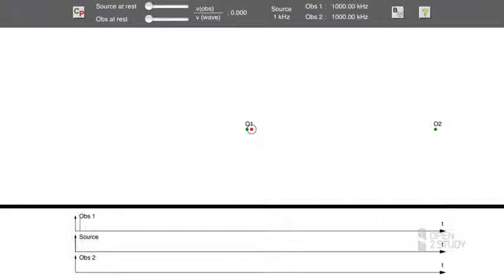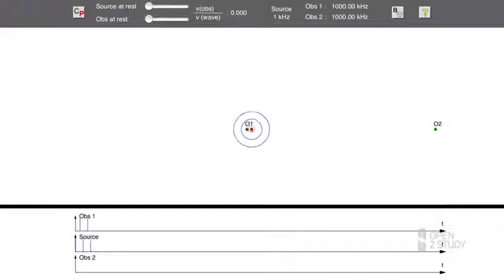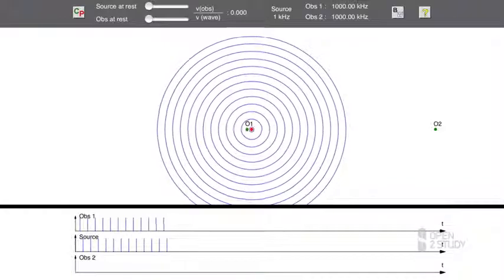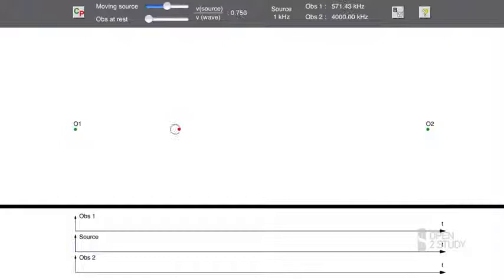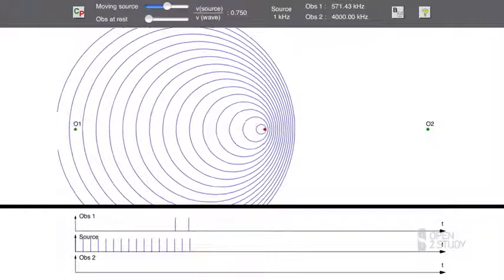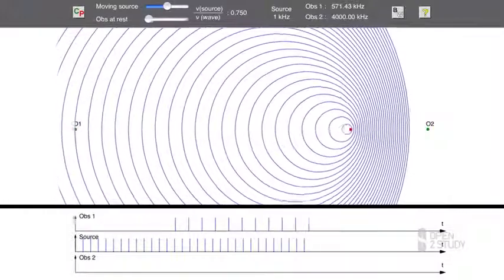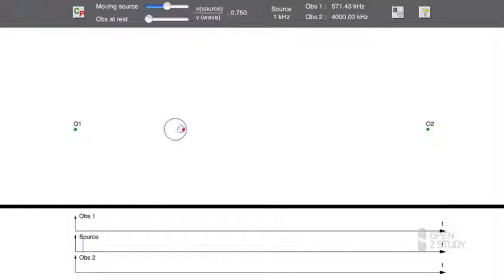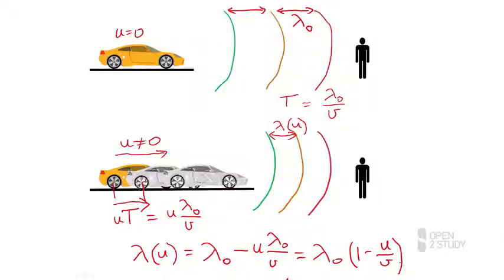Basic Physics :: (Waves & Sound) :: Topic 10 - Doppler Effect